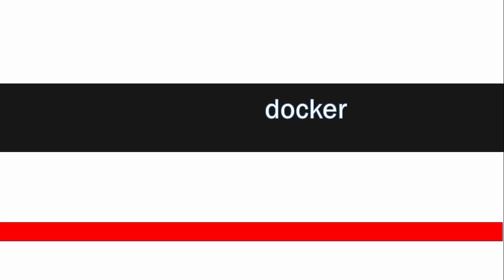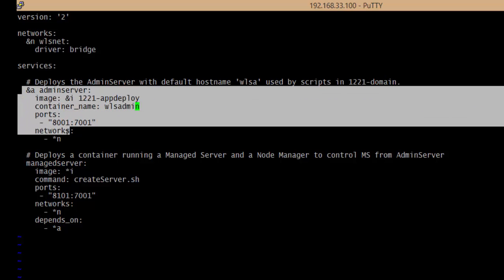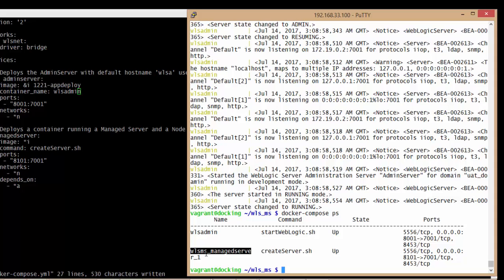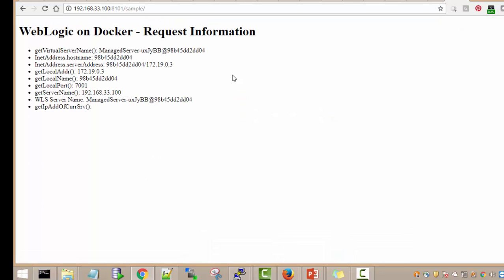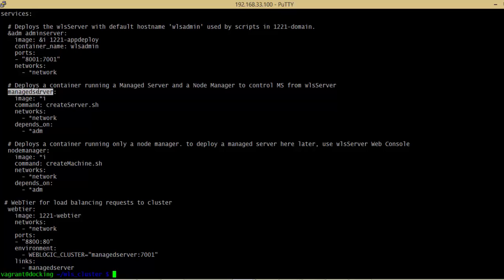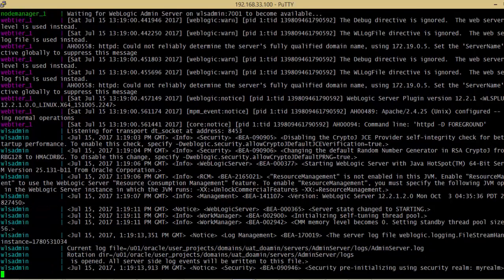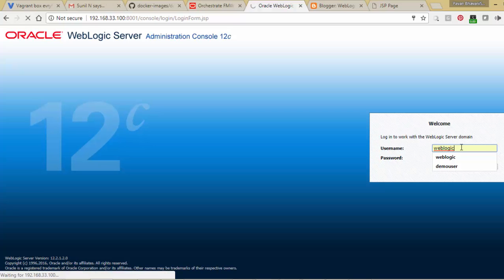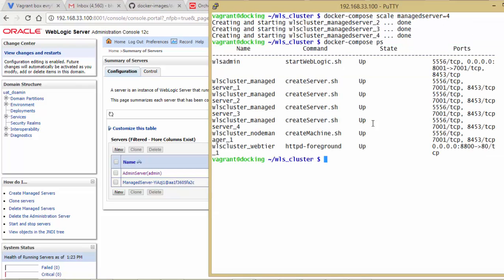5. How to use docker compose for WebLogic Server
Prerequisites:
1. docker pull oraclelinux:7-slim
3. download server-jre1.8 latest version copy to OracleJava/dockerfiles build the image and make it as oracle/serverjre:8
4. download WebLogic 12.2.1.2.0 quick installer which is used for development, it is small in size. image name it as oracle/weblogic:12.2.1.2-developer
5. create new docker images where 12212-domain:latest using WLST and shell script which are available in container scripts.
6. create new docker images named as 1221-appdeploy:latest where it uses 12212-domain as base images.
7. docker pull httpd:2.4
6. download the proxy plugin for 12.2.1.2 create the 1221-webtier:latest [apache with proxy plugin configured]

Now lets pick the following docker-compose.yml file where it will use two images the two images : 1221-appdeploy, 1221-webtier

Using last session created admin container for create managedserver with  port change
version: '2'

networks:
  &network wlsnet:
    driver: bridge

services:

  # Deploys the wlsServer with default hostname 'wlsadmin' used by scripts in 1221-domain.
  &adm adminserver:
    image: &i 1221-appdeploy
    container_name: wlsadmin
    ports:
    - "8001:7001"
    networks:
      - *network

  # Deploys a container running a Managed Server and a Node Manager to control MS from wlsServer
  managedserver:
    image: *i
    command: createServer.sh
    networks:
      - *network
    depends_on:
      - *adm

  # Deploys a container running only a node manager. to deploy a managed server here later, use wlsServer Web Console
  nodemanager:
    image: *i
    command: createMachine.sh
    networks:
      - *network
    depends_on:
      - *adm

 # WebTier for load balancing requests to cluster
  webtier:
    image: 1221-webtier
    networks:
      - *network
    ports:
    - "8800:80"
    environment:
      - WEBLOGIC_CLUSTER="managedserver:7001"
    links:
      - managedserver

Next steps:

8. Validate the docker configuration syntax
docker-compose config

9. If all good then proceed for the run the containers - wlsadmin, managedserver, nodemanager and webtier
docker-compose up

10. Check the containers logs with container names as argument
 docker-compose ps
 docker logs wlscluster_managedserver_1 -f

11. Expansion of docker containers for clustered WebLogic domain.
 docker-compose scale managedserver=4